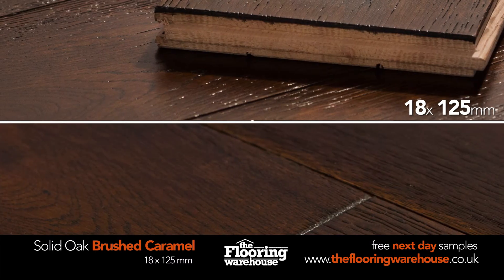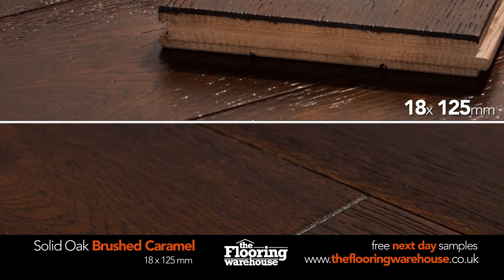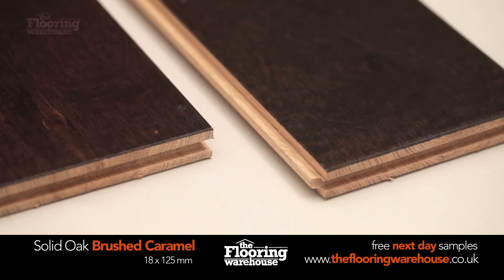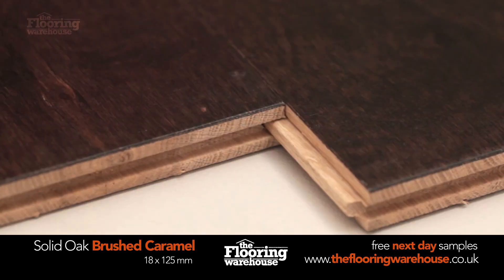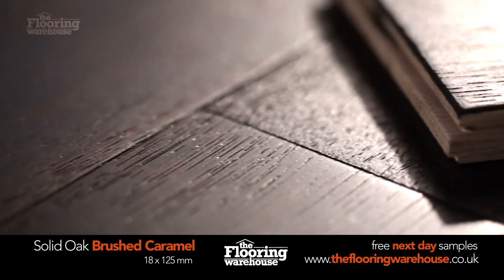1 SOLID OAK Brushed Caramel